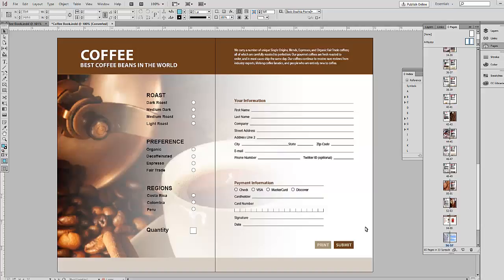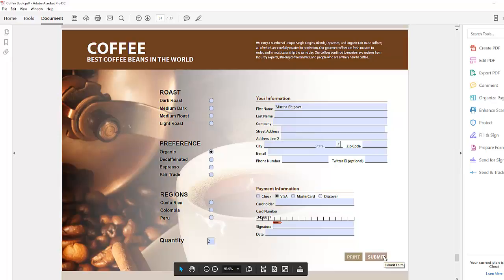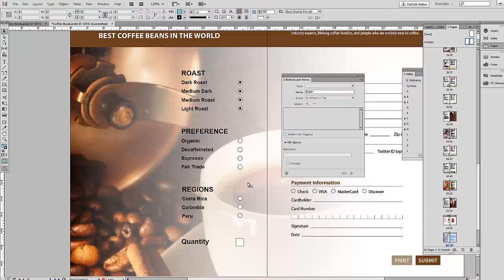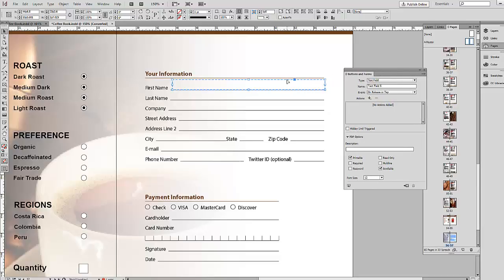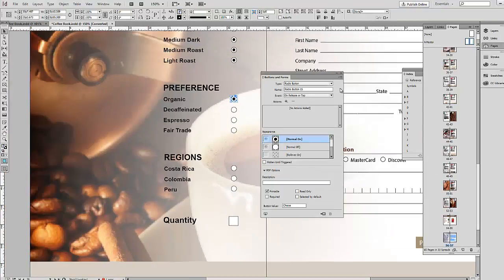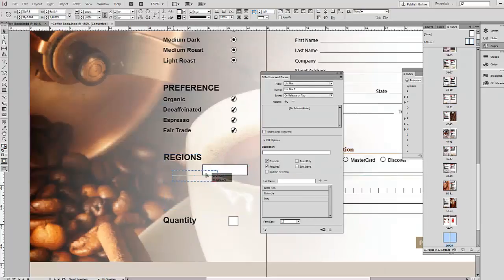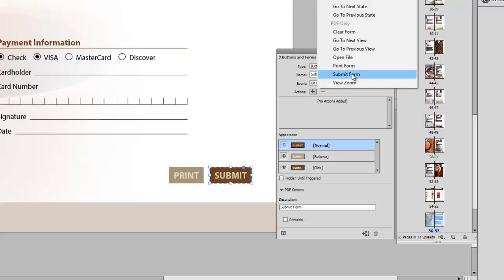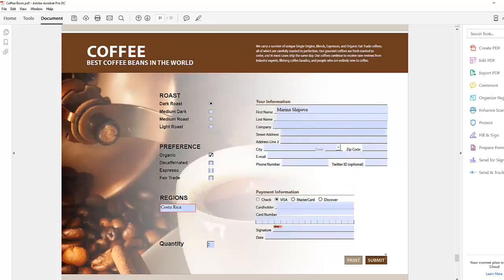PDF forms with InDesign